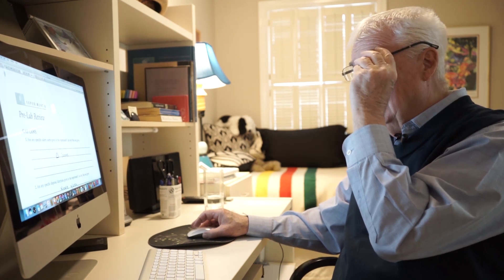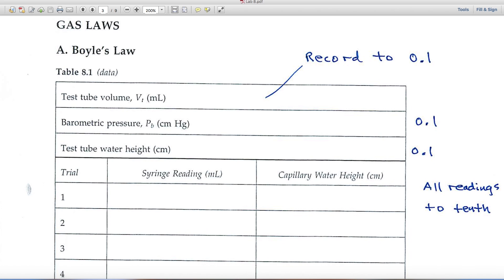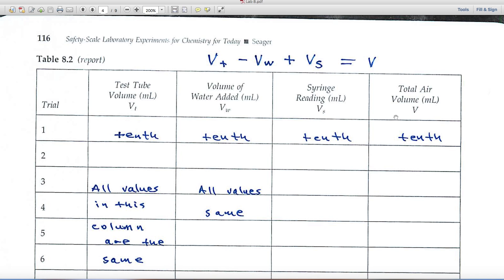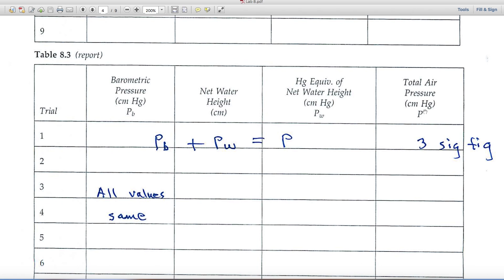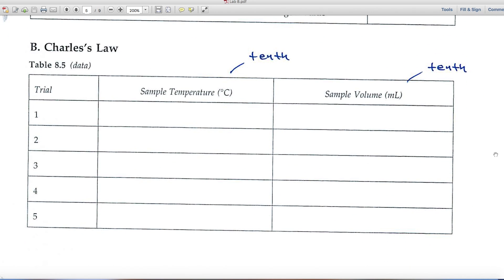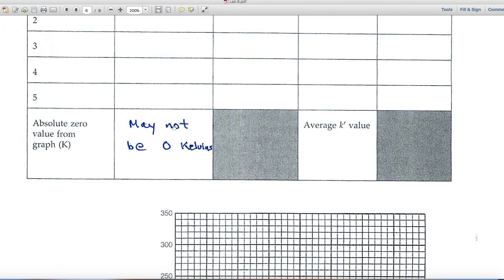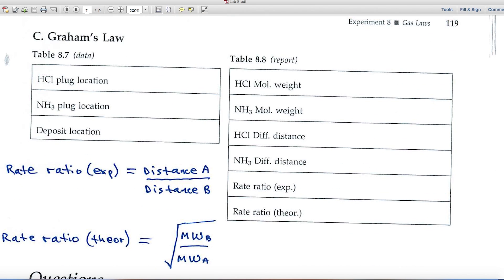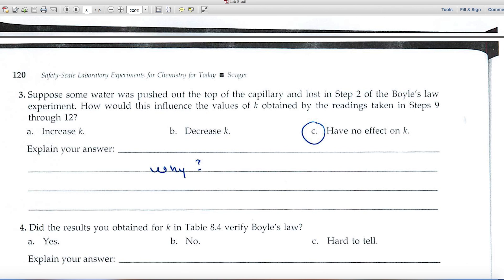Gas Laws Calculations and Reports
In this Gas Laws tutorial, we break down the essential concepts and equations you need to understand to successfully complete workbook reports in the Safety Scale Laboratory Experiments textbook. Whether you're a chemistry student or a parent homeschooling your child, this video will guide you through the key principles of gas behavior and how to apply gas law equations such as Boyle's Law, Charles's Law, Avogadro's Law, and the Ideal Gas Law.

We’ll demonstrate how to solve problems related to pressure, volume, temperature, and moles of gases. Our step-by-step explanations will help you grasp how these variables relate to one another and how they change under various conditions. This knowledge is crucial for conducting laboratory experiments, interpreting experimental data, and completing your workbook tasks accurately.

By the end of this video, you’ll be equipped with the tools you need to understand and apply gas laws in real-life lab settings and exams.